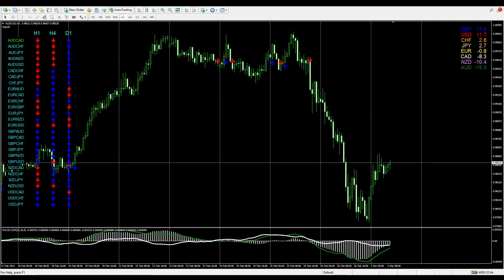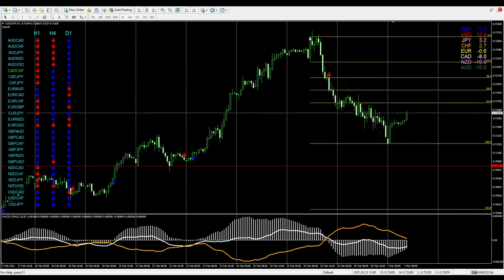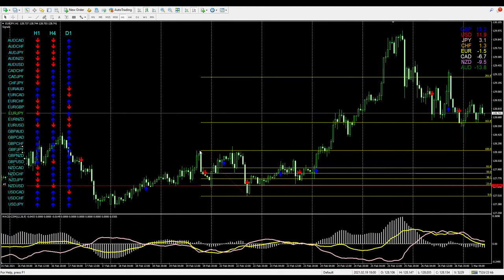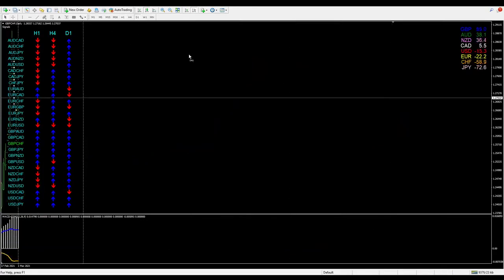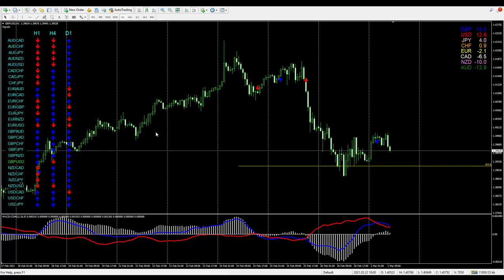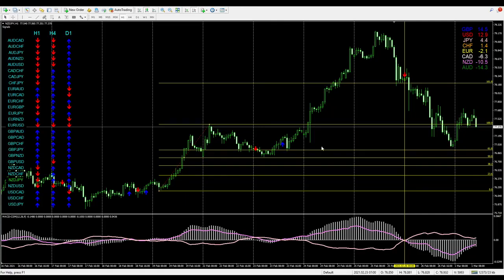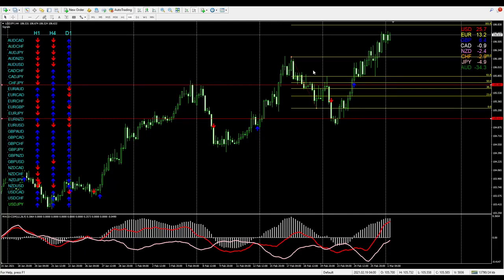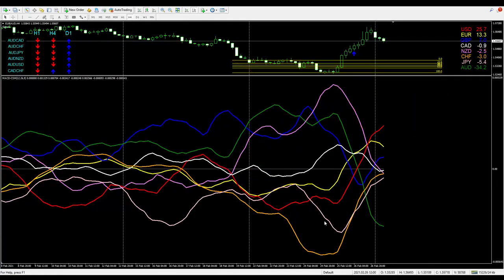MACD-CSM (7th webinar)